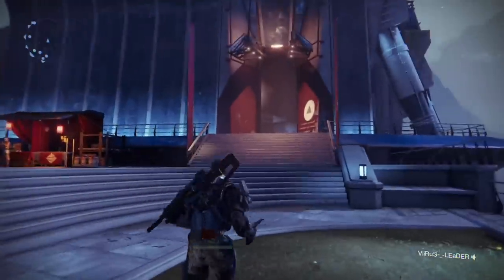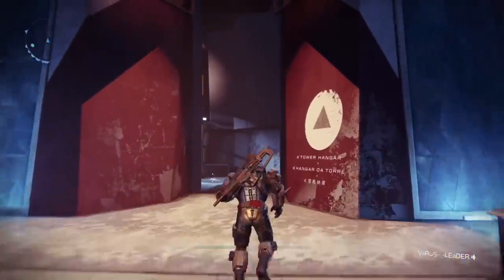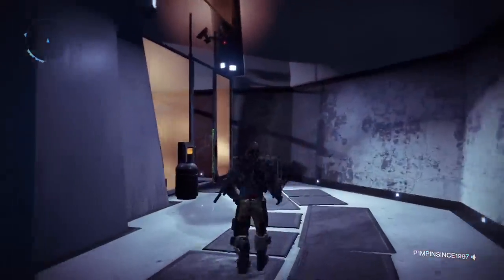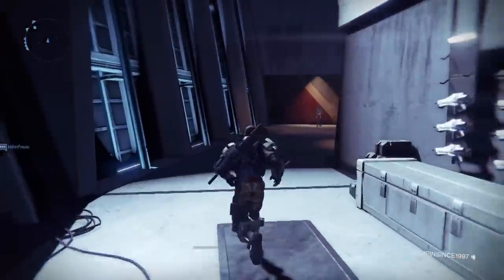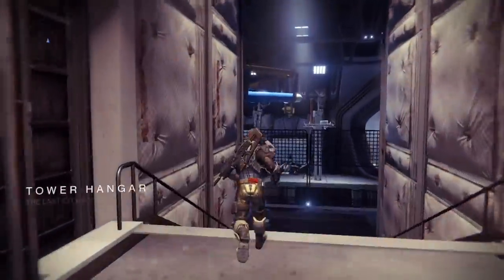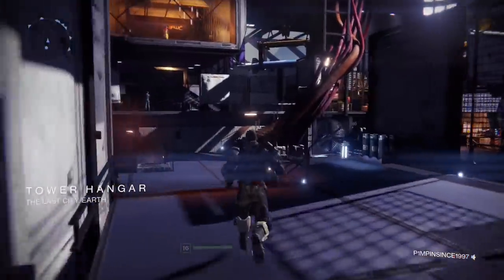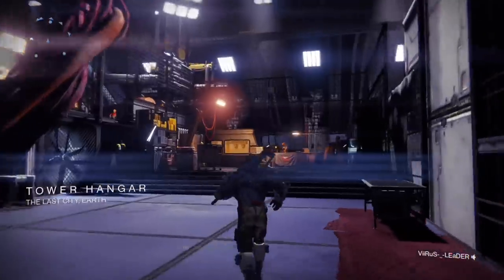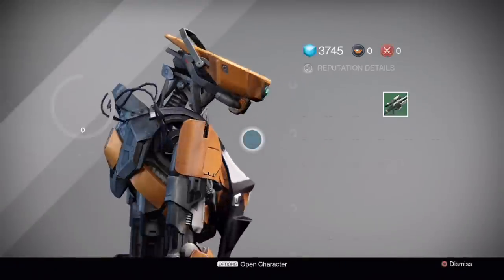How to Acess the Vanguard Armory - Destiny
How to Acess the Vanguard Armory